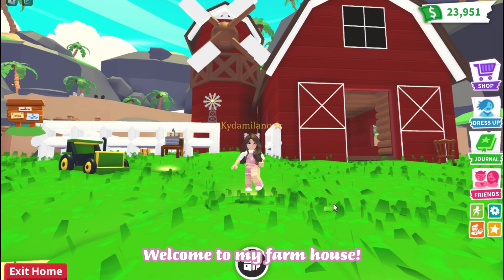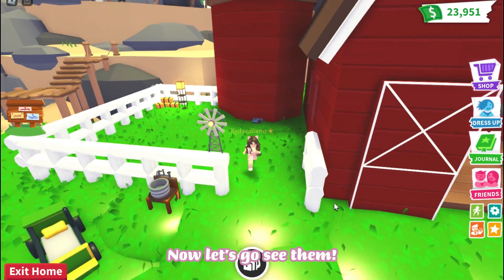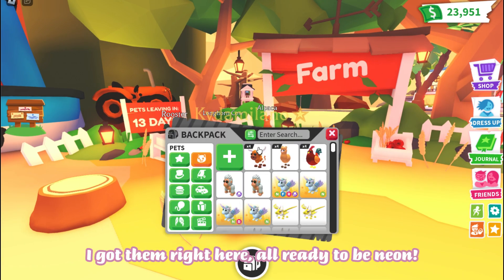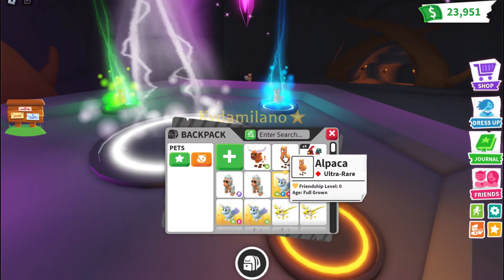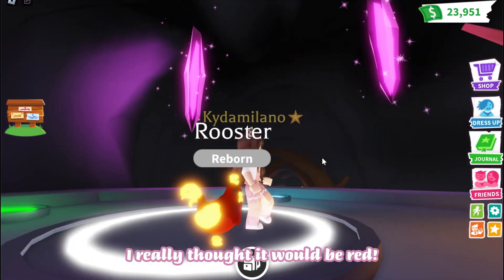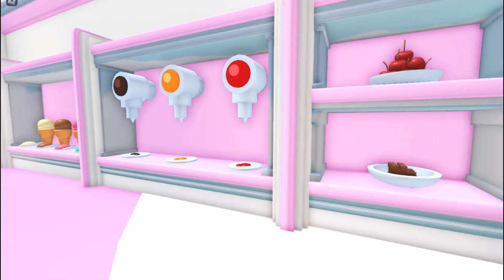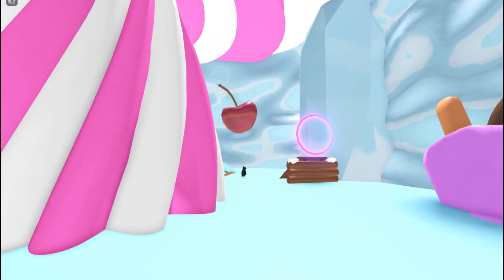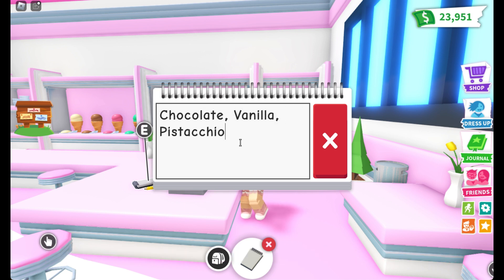GET A FREE NEON FARM PET in Adopt me!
❀Information❀
Hi everyone!!
There are 3 NEW farm pets this week and the icecream shop has been renovated! Now it's MORE fun to Roleplay as a worker! Hopefully we will get jobs there too in the future but who knows!?
Make sure to watch the video to see how to get a free neon farm pet.

infinite money
Hillhouse
Luxury mansion
Expandable houses
Alpaca
Rooster
Longhorn Cow
Free neon pets